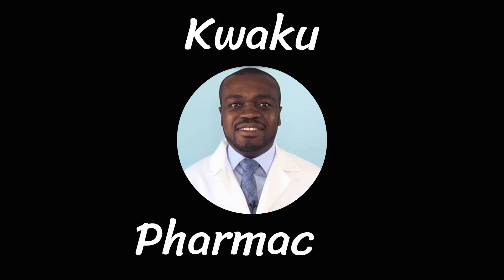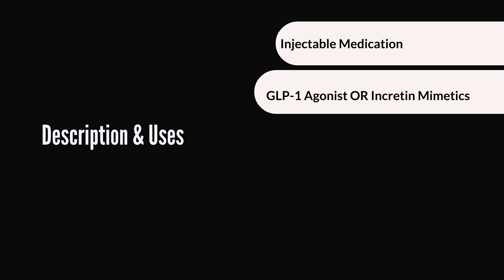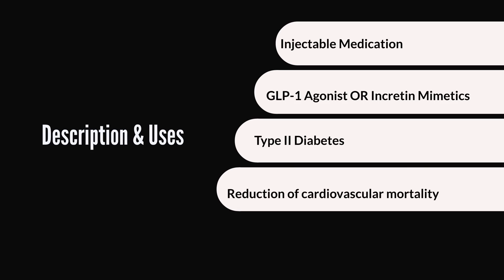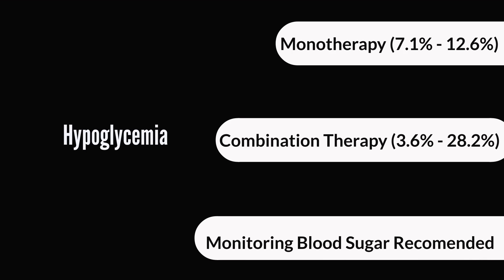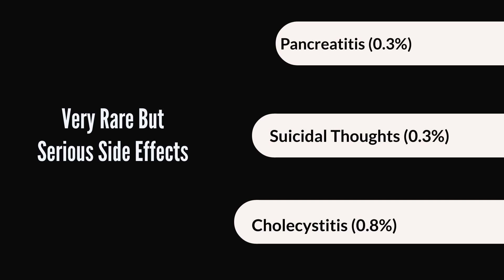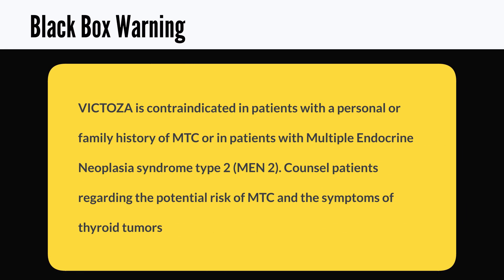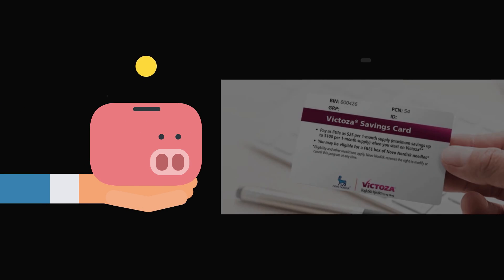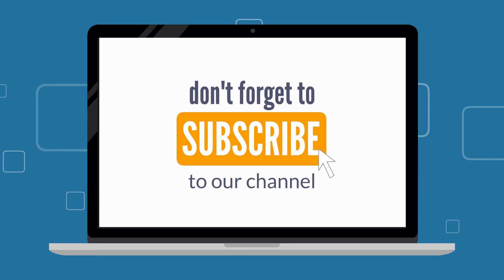Victoza Side Effects, Weight loss, Thyroid Cancer Warning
Pharmacist Review of Victoza (Liraglutide), addressing the side effects of Victoza, Use of Victoza in weight loss or weight management, as well as precautions or warnings relating to Victoza and the risks of thyroid cancer.

0:00 Introduction
0:39 Description & Uses
3:02 Hypoglycemia
3:36 GI Side Effects
4:19 Other Side Effects
6:05 Weight Loss